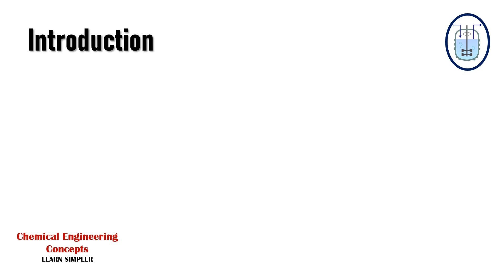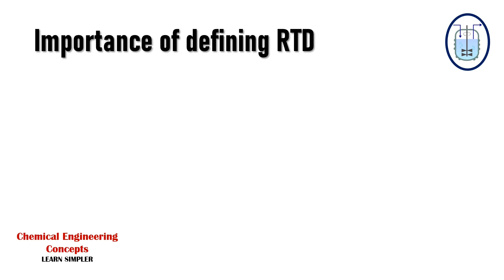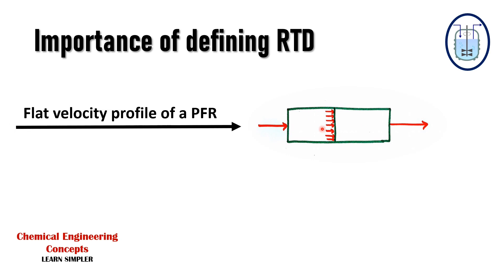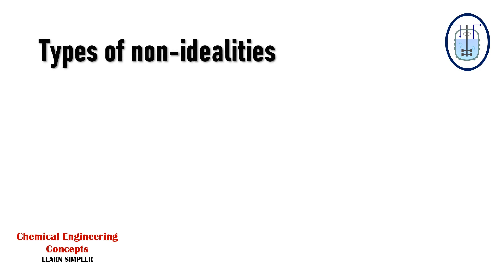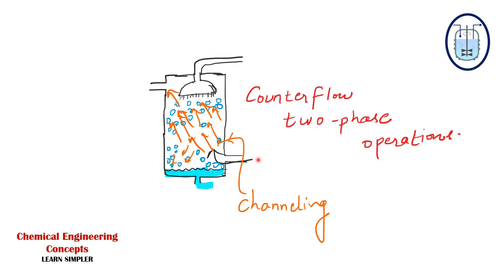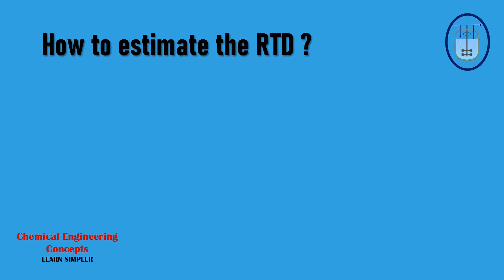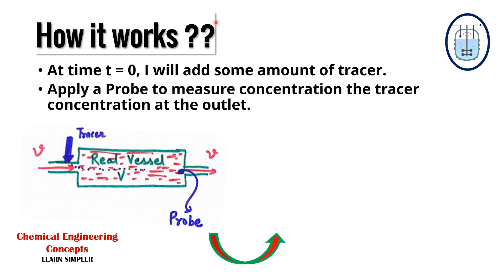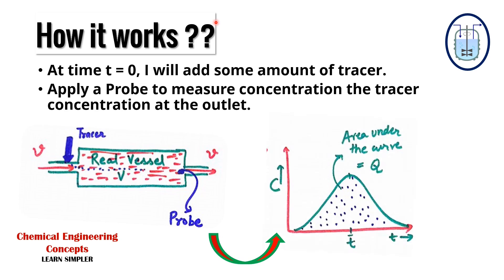Residence Time Distribution: Non Ideal Reactors!!!! GATE Chemical Engineering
The first video of this non-ideal reactor series introduces the idea that not all molecules spend the same time in a chemical reactor and explains how the residence time distribution can be measured using the stimulus-response technique.

These live streams will focus on solving problems and discussing their theoretical background. So, the process involved here will be beneficial for those students who lack some theoretical understanding.